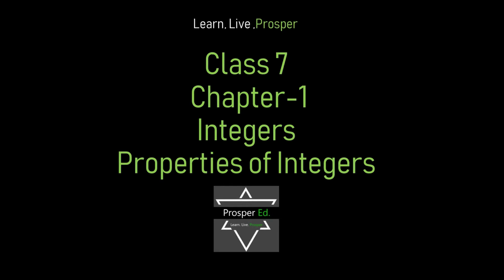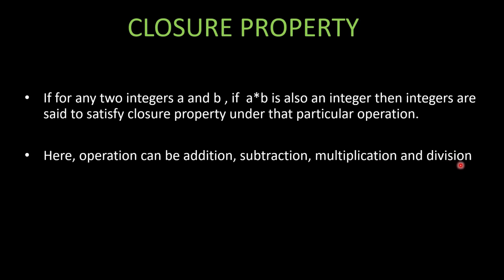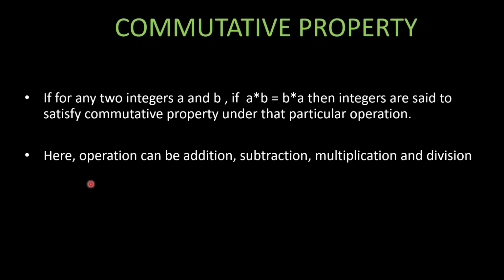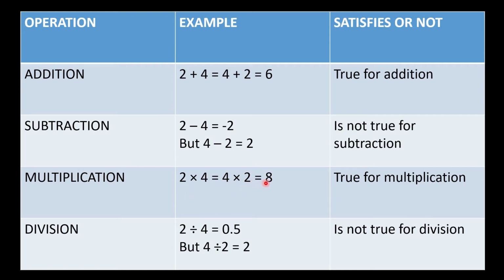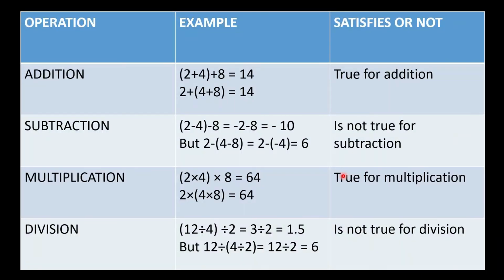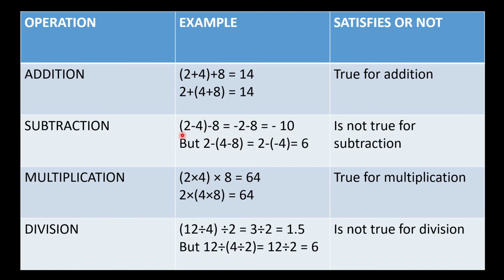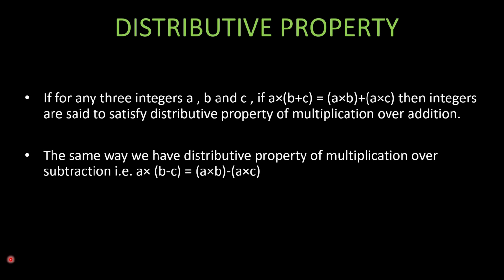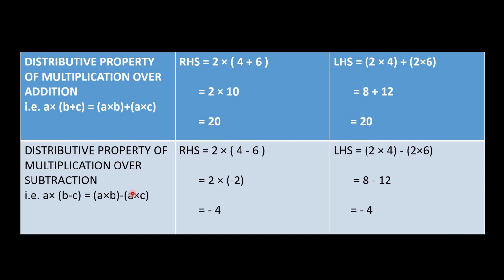Class 7th || Chapter 1 Integers || Properties of Integers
In this video, I have explained the four properties of integers i.e. Closure property, Commutative property, Associative property and Distributive property.
All the four properties are explained for all the four operation with the help of examples.